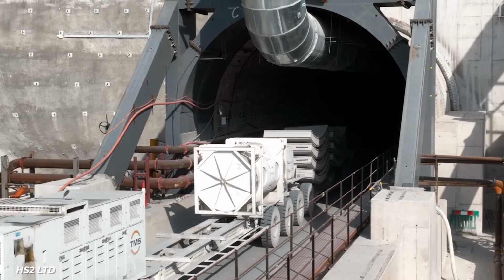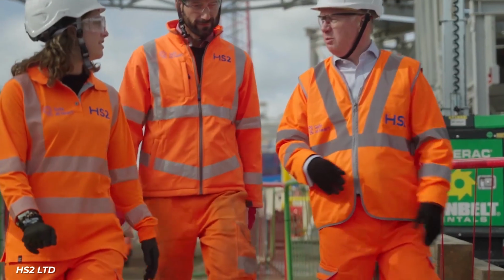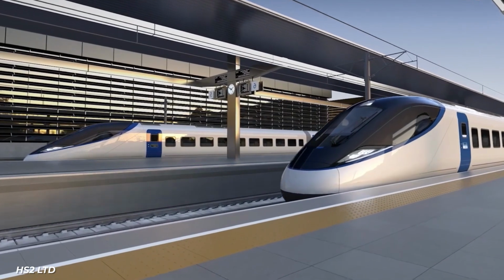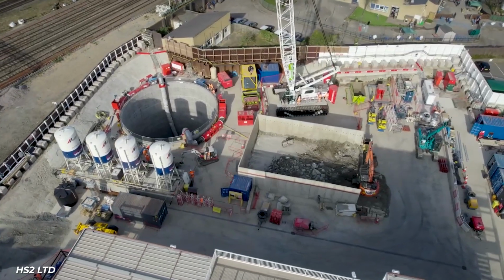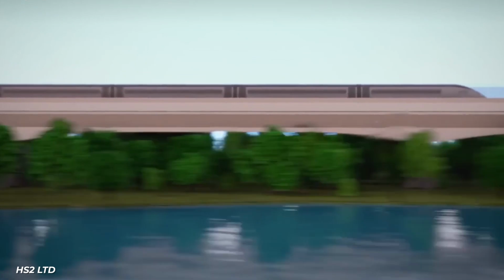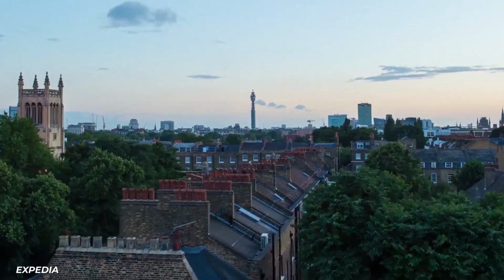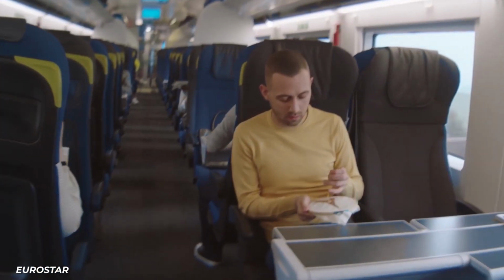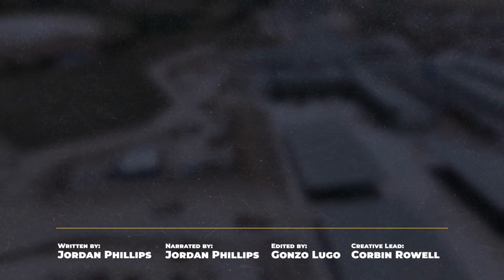This Railway Megaproject Will Cost BILLIONS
Massive projects are all the rage right now. It seems like every country in the world got together and decided that the cool thing to do would be to spend billions and billions of dollars on huge infrastructure ideas that would shape the future to come. Sometimes these push for green energy, sometimes they push for jobs and sometimes it just seems to be about building something just to prove that the country can. Say what you will, but humanity has built a looooot of cool stuff just to prove that we could. The next big project that’s underway is the European high speed railway that’s set to possibly become the fastest on the entire continent.

This one will be built in the United Kingdom. After the completion of the nation’s first high speed railway, it wasn’t long before people began to talk about the second high speed railway. This would dwarf its predecessor in pretty much every way. It would be much faster. It would stretch farther. And most importantly it would be so much more expensive. Like however much you’d imagine, it’s soooo much more than that.

Despite the fact that the train is supposed to unite the country, it has actually caused quite a bit of division. Mostly because of that astronomical price. Seriously, it is insanely expensive.

So what’s the deal with this new high speed train in the UK and why does it cost over a hundred billion? Well, only one way to find out!

Written by: Jordan Phillips
Narrated by: Jordan Phillips
Edited by: Gonzalo Lugo